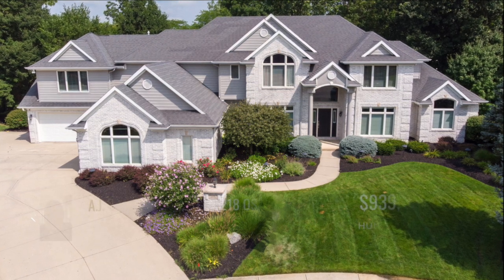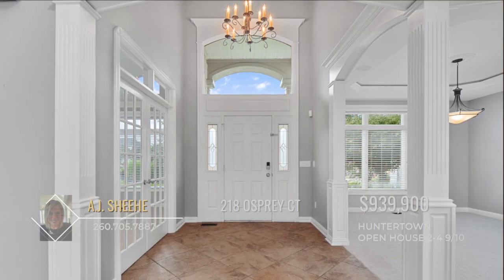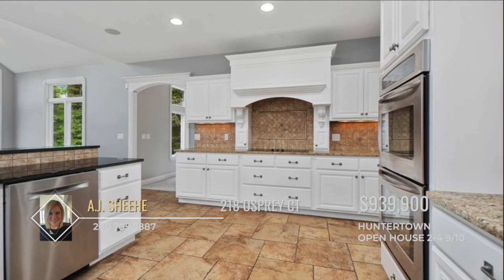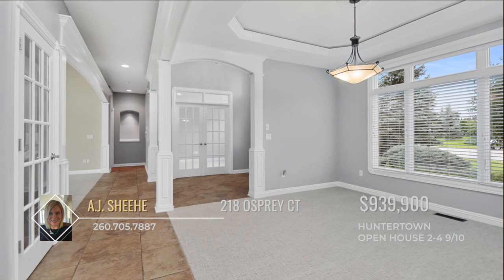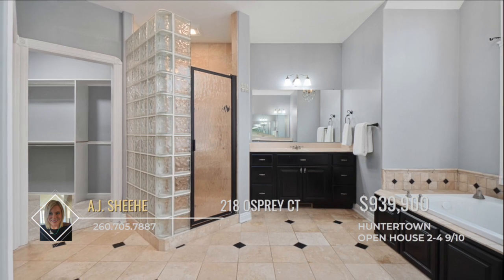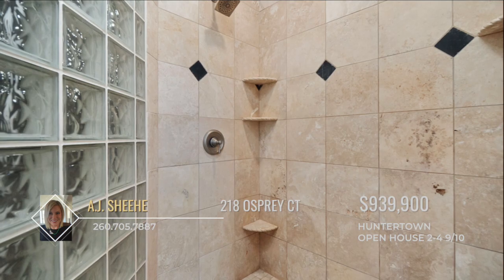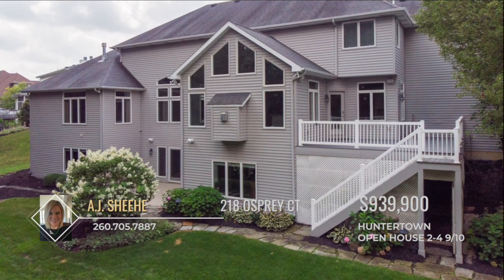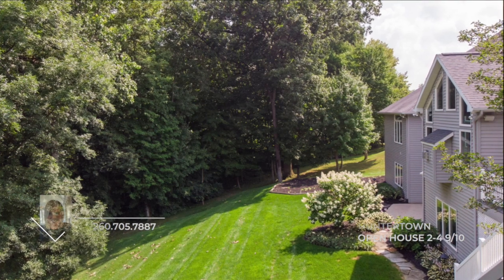218 Osprey Ct, Huntertown, IN 46748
Rare estate size home in Twin Eagles with 4 car garage and walk-out basement on wooded cul-de-sac lot! This quality built, well cared for home features 5 bedrooms, formal great room, 4 family/recreational areas, two hearth rooms including one off master bedroom, two studies, formal dining room, exercise room and lots of storage throughout! Kitchen is a chef’s delight with custom cabinetry, granite countertops, stainless appliances that stay including double ovens, cooktop, trash compactor, dishwasher, microwave and fridge. Primary bedroom is on the main level with bath en suite offering double vanities, soaking jetted tub and custom walk in tile shower with double shower heads. Three fireplaces including one that is double sided from master bedroom to master hearth area. This well thought through floor plan has oodles of extra living square footage that gives everyone their own space. High quality upgrades including Andersen windows, lots of custom trim detail, composite decking, zoned heating and air (2 high efficiency furnaces and 2 A/C units), 2 whole house humidifiers, alarm system, Ring doorbell, irrigation system including landscaped beds, water softener, garage floor drains, mud room area with lockers, walk in pantry, HUGE master closet and all bedrooms their own bath en suite! New carpet throughout main and upper level. Upper deck accommodates outdoor dining and grilling with lower patio from walk-out basement bar for entertaining. You must see this in person to appreciate the finer details of this home! Dues include use of association pool and tennis court. New furnace and A/C in 2022, dishwasher main (2016), trash compactor (2015), water heaters (2021 and 2016), water softener (2014), new siding on back on home (2016). All window treatments and blinds stay.